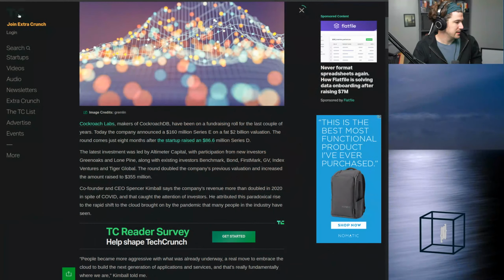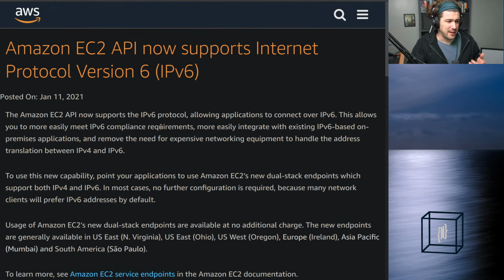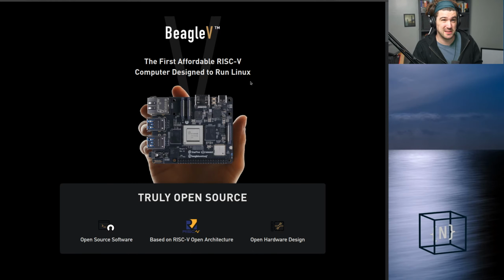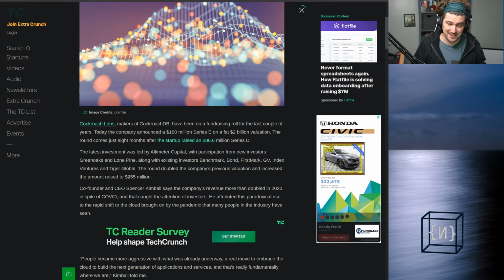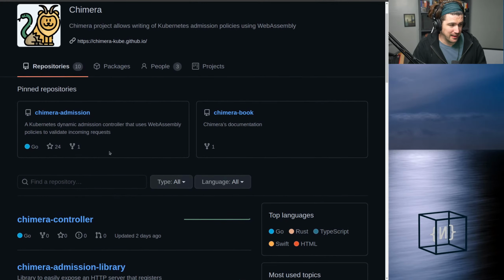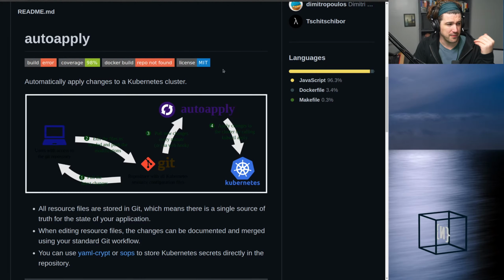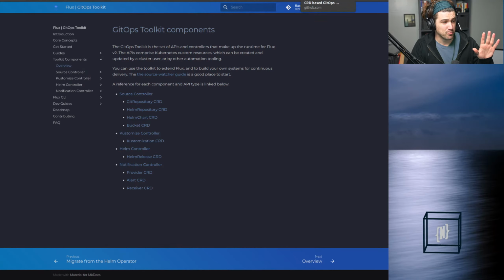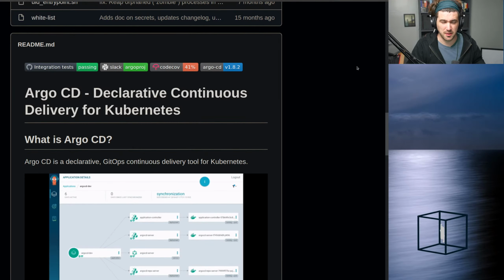Null News Now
Tech news for the week.

Stay up-to-date!